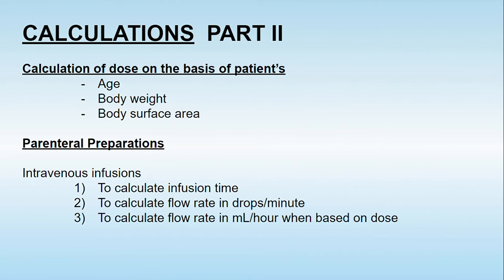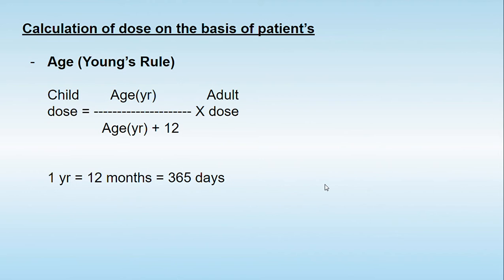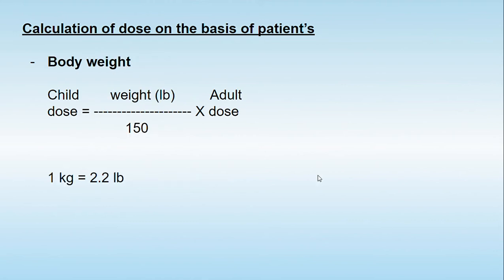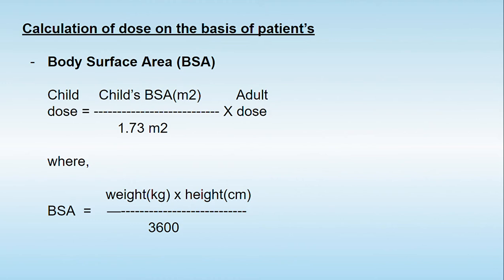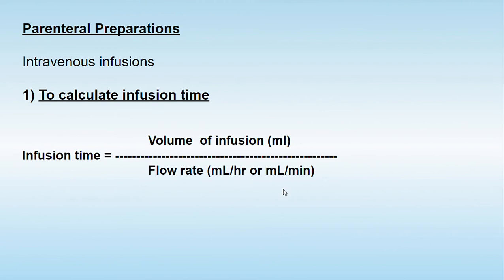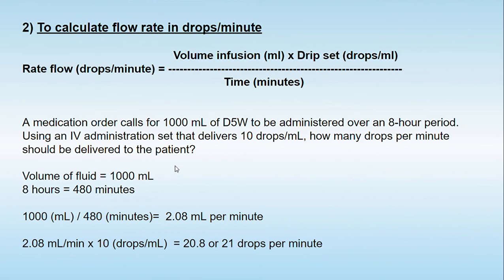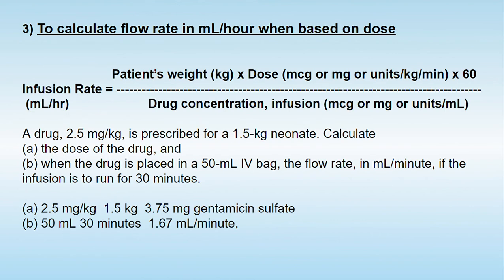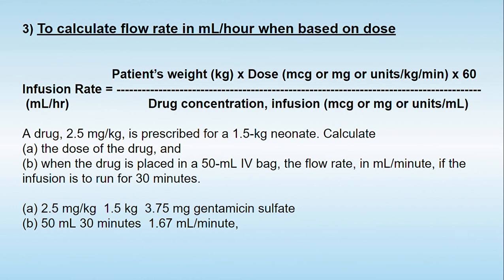PHARMACY PEBC CALCULATION PART 2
This video explains the calculations useful for pharmacy students and also for preparation of license examination as well as in real practice. It is presented in a simple, straightforward way by giving examples in each one.